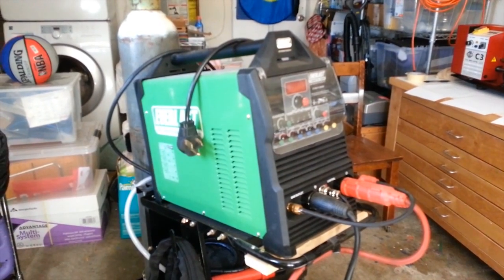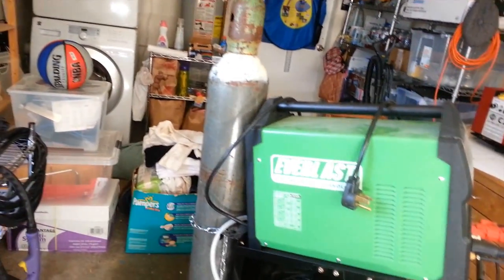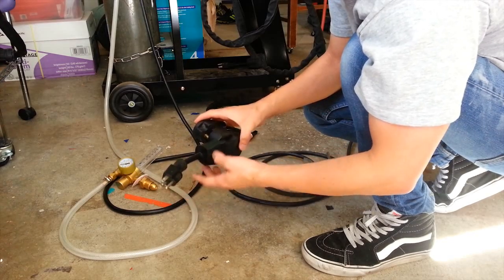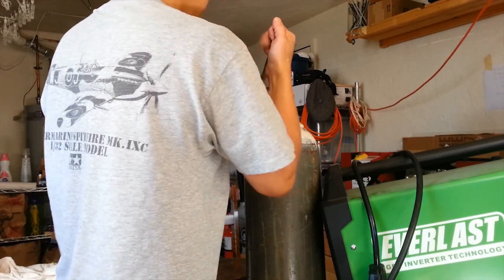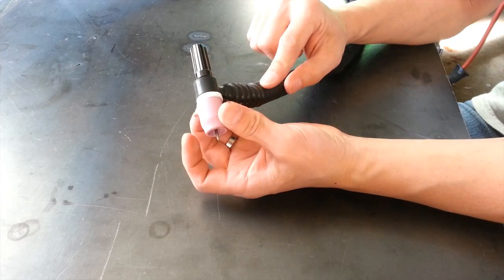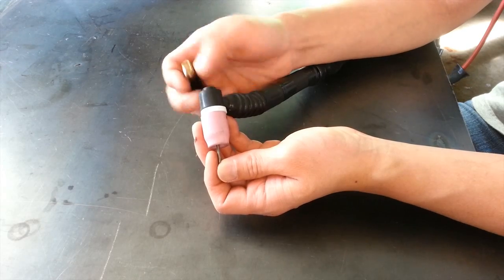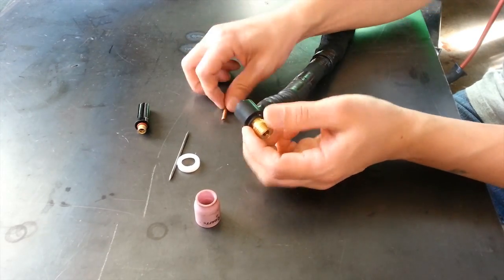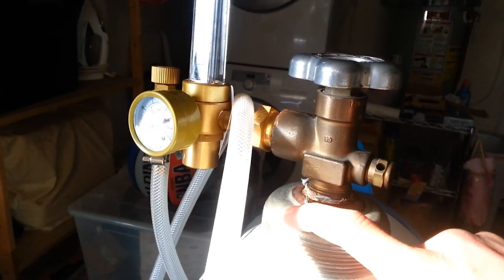Bicycle Frame Build 01 - Welding Basics 01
Video 01 in the Beginner Build Bicycle Frame Series. If you've ever wondered how to build a bicycle this is the place.

Tig welding basics for bicycle frame building. Learn about the basic tig welding setup. I hook up the argon and take apart a tig torch. Video 1 in the series: How to build a bicycle frame from a beginners perspective.

Video Info:

Argon Tank - Size M, 125 CF tank
Tig Welder  - Everlast Power Tig 200 DX
Tig Torch - Weldcraft wp-9 flex head, (i wish i didnt get flex head, I never use it)

This was my very first video about welding. I shot this on my phone's camera just to see what it would be like. Sorry its shakey!

About the tungsten that is sharpened on both ends - It is this way so I can flip the tungsten if I burn one end, so to easily swap ends to the other sharpened end.

I have a mistake in the video about not opening up the argon valve all the way for safety. Alistair of Duncan Cycles  commented and corrected me on this. You DO indeed want to open the valve all the way to prevent damage to the valve.